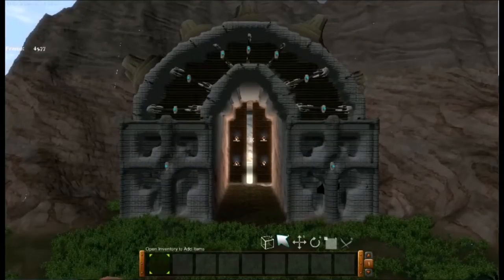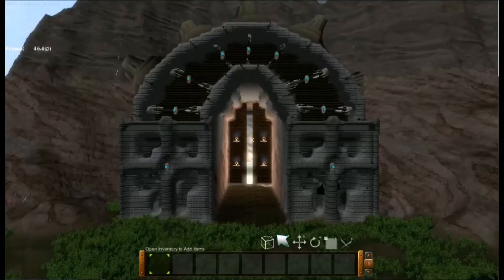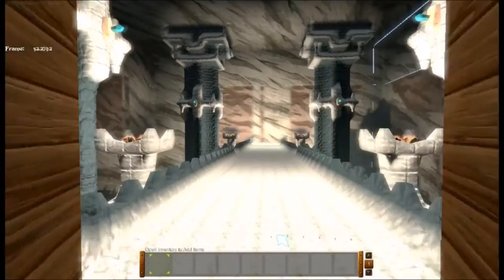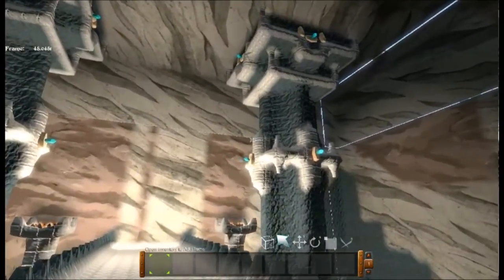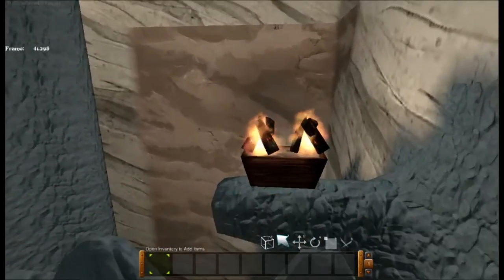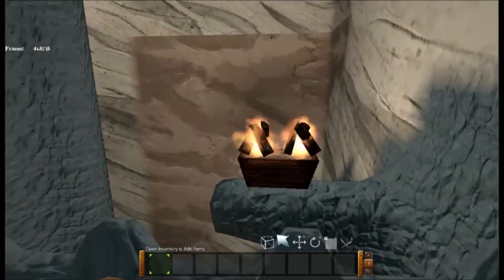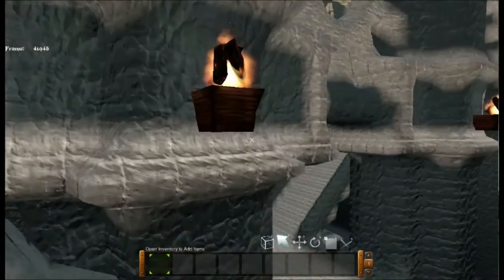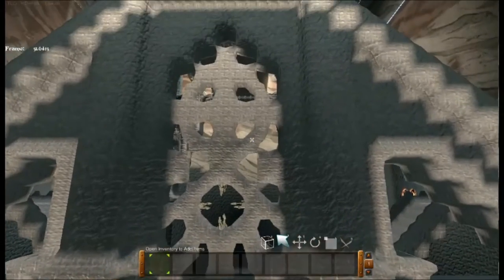TUG - The Untitled Game: Dwarf Fortress, Pt. 1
Front enterance, and main hall of the dwarf fortress.